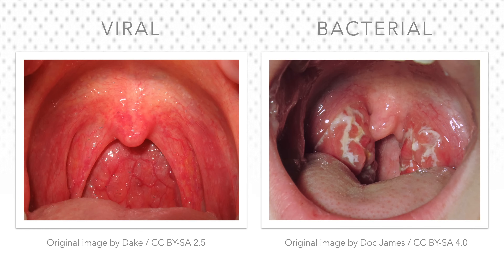Sore Throat: Viral or Bacterial Infection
Sore throat is a very common ailment, which is usually caused by respiratory viruses and group A streptococcus. These aetiologies require a different management approach, however the clinical presentation can overlap and make it difficult to distinguish between them.